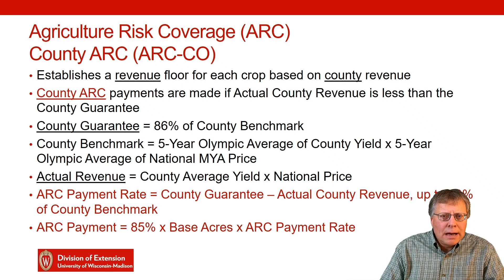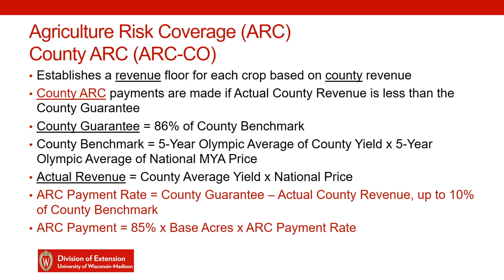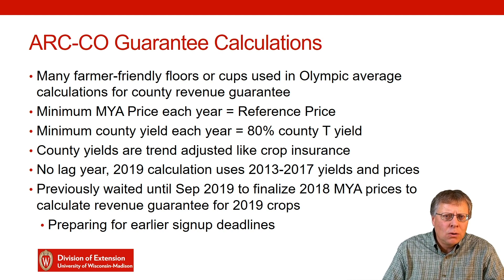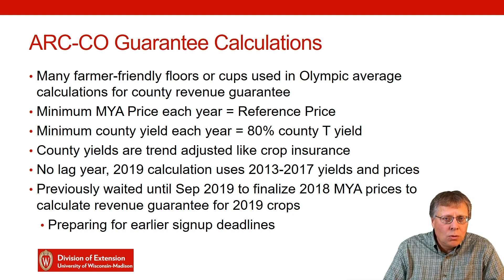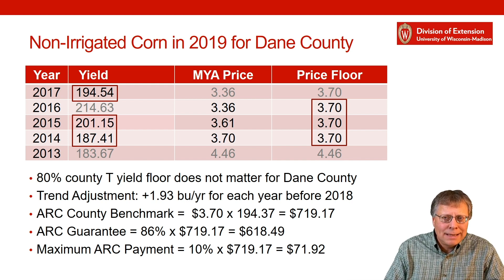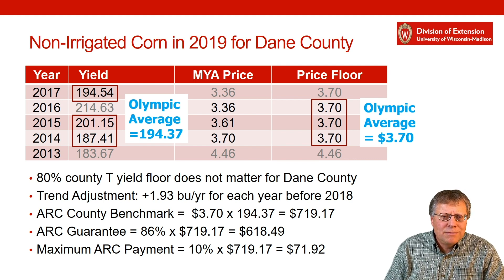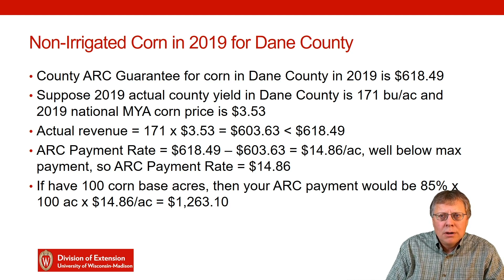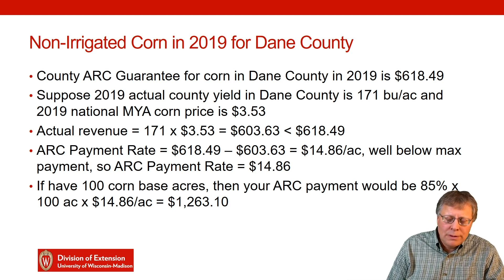Agriculture Risk Coverage- County ARC (ARC-CO)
Intro and examples when using ARC-CO payments.
Speaker: Dr. Paul D. Mitchell, Director Renk AgriBusiness Institute, Professor of Agricultural and Applied Economics,
Extension State Specialist in Cropping Systems Management,

Produced by the Renk AgriBusiness Institute and the Nutrient and Pest Management Program, College of Agricultural and Life Sciences, University of Wisconsin-Madison

How do ARC and PLC work for farmers (part 3 of 4)